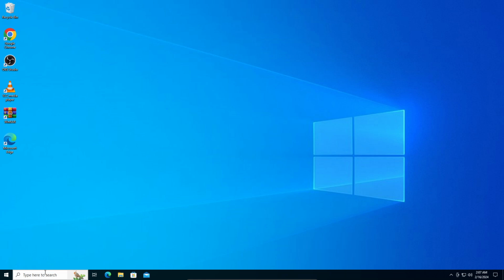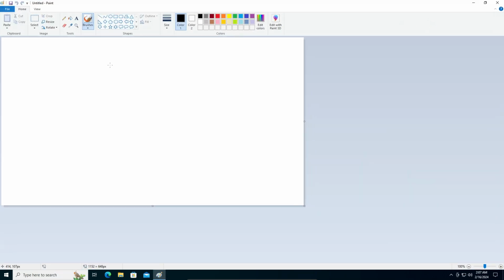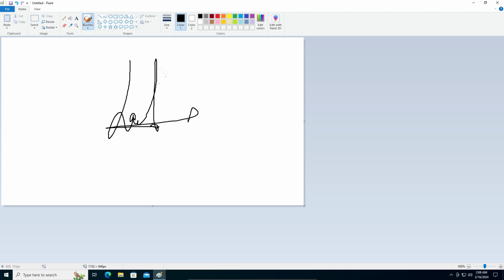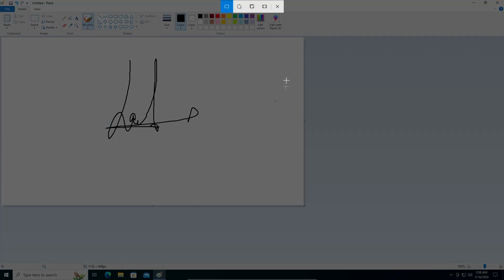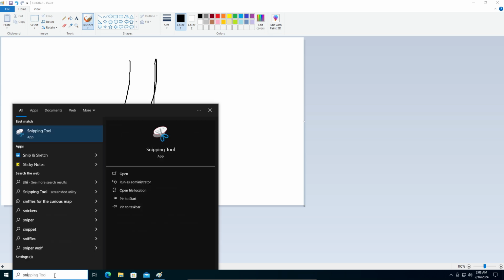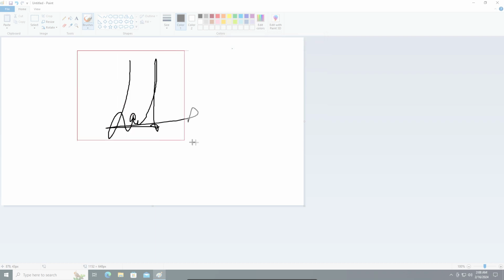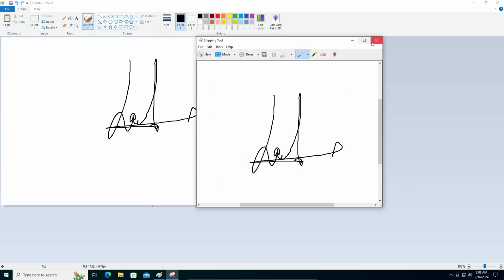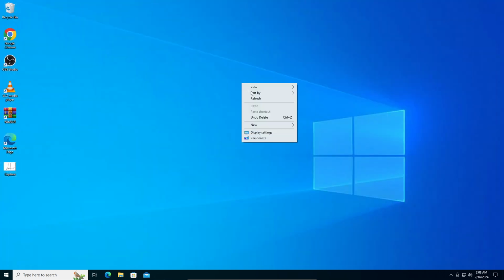How To Make An Electronic Signature And Insert Into Documents In Windows | 2024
In this video, you’re going to learn How To Make An Electronic Signature And Insert Into Documents In Windows. Enjoy!

In this video I'm guiding you guys on How To Make An Electronic Signature And Insert Into Documents In Windows. Since it is quite popular issue, I have addressed it in this video to help you solve it instantly. Thanks peeps.